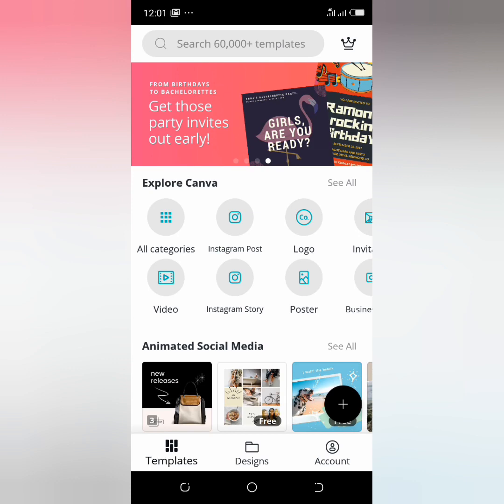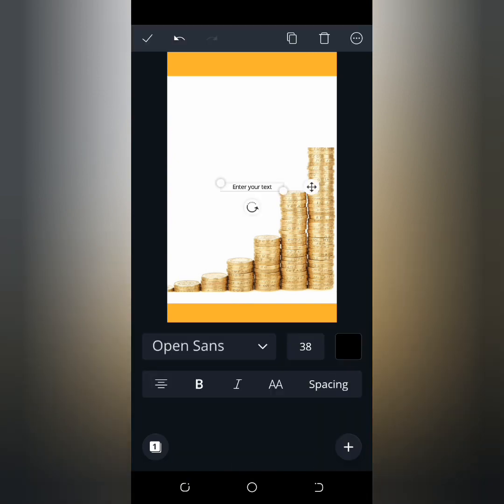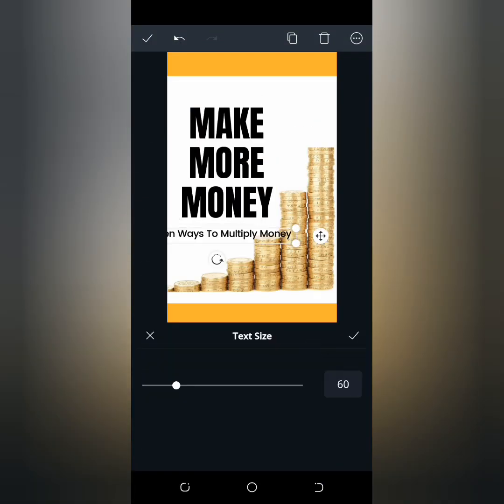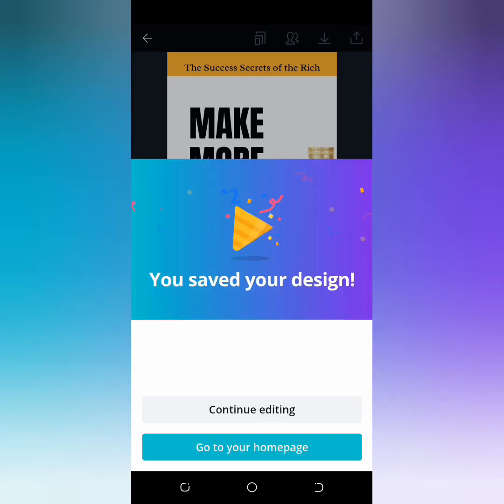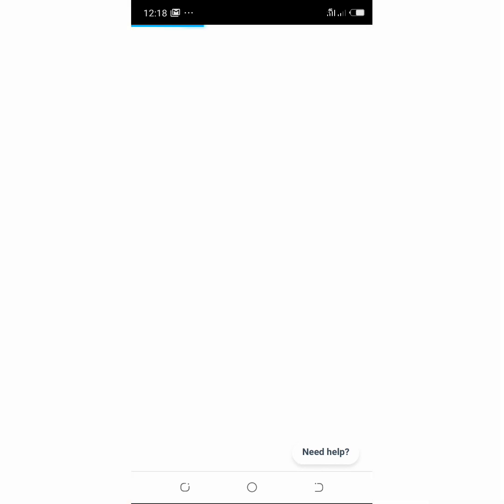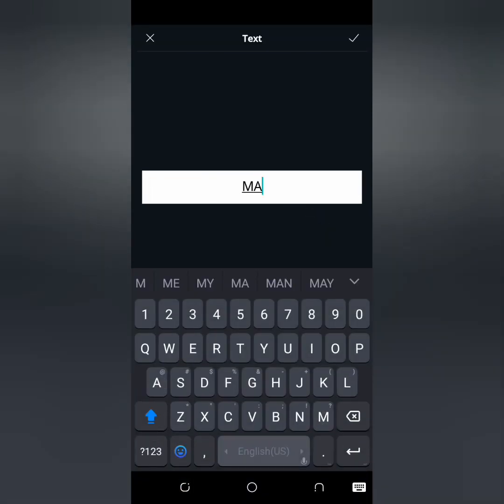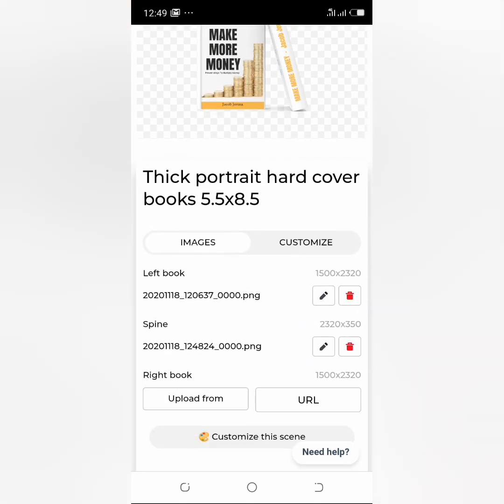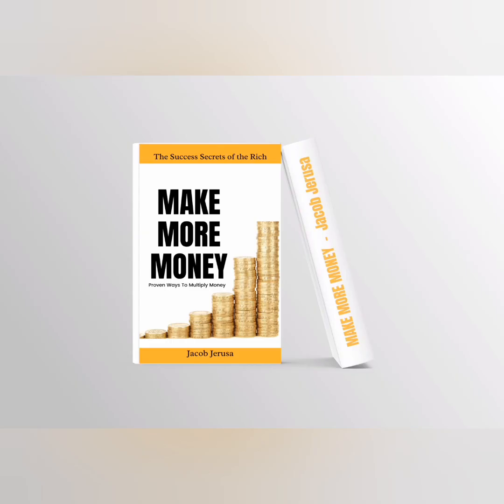How to create an Ebook Cover in canva and turn it into a mockup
In this video, I am going to show you how to create an ebook cover using Canva from the scratch.

After creating the ebook I also described how to put it on mockup on the web.

Explore this channel for more helpful smartphone graphic design tools and tutorials.